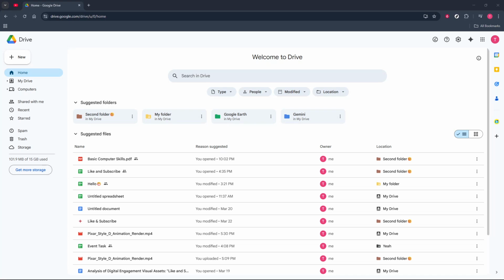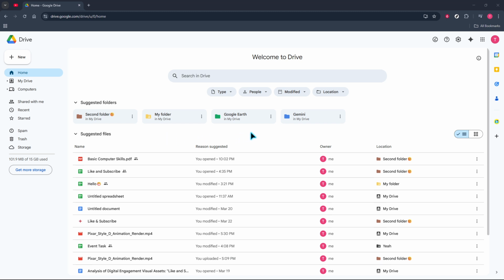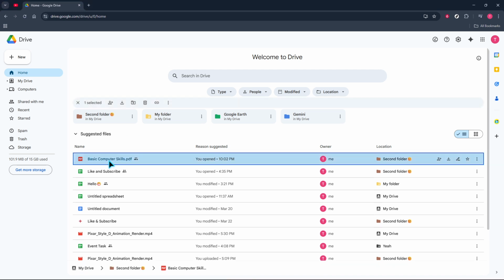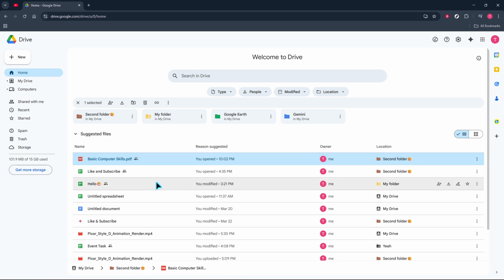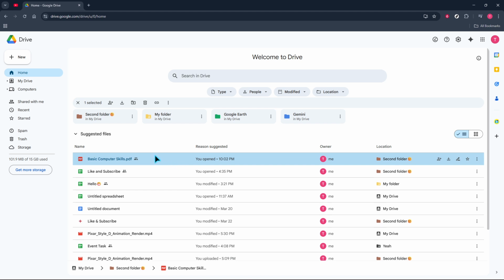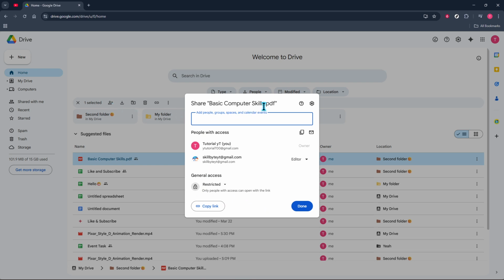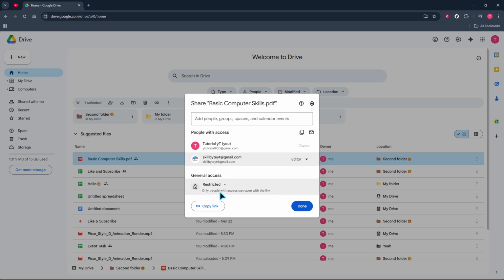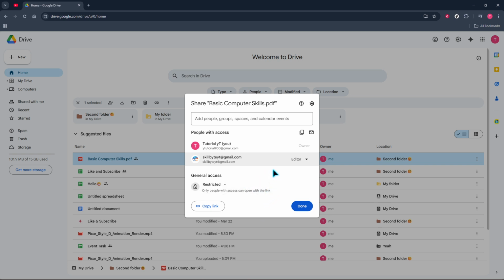How To See Who Can See Your Files On Google Drive [2026 Guide]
How To See Who Can See Your Files On Google Drive

In today's video, we cover how to see who can see your files on google drive, google drive file permissions tutorial, check file access google drive, who has access to my files google drive, google workspace sharing settings, privacy tutorial, tech tutorial, google drive beginner guide, file sharing permissions guide, manage access google drive, cloud storage privacy tips, drive security settings, google drive tips and tricks, collaboration permissions tutorial